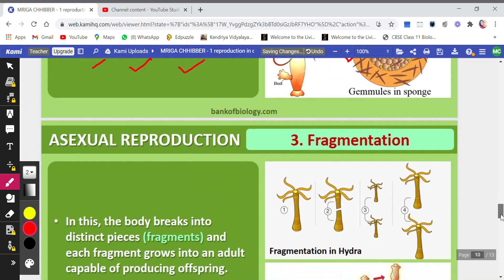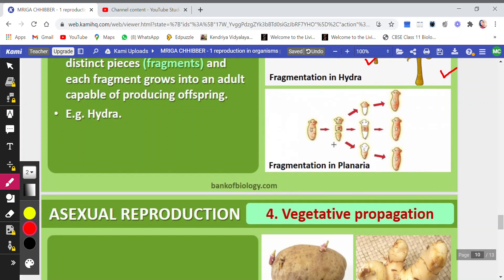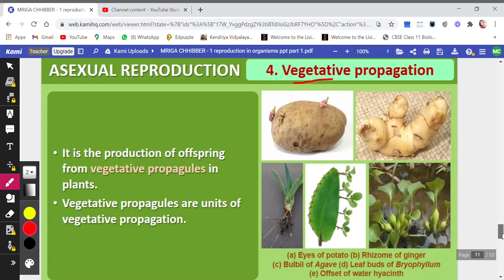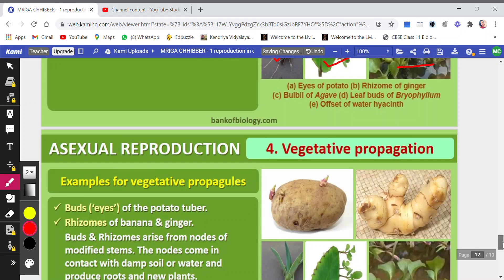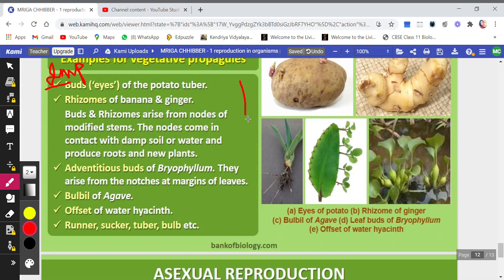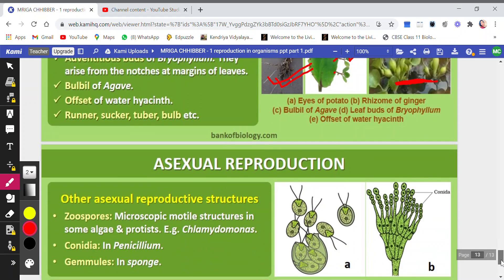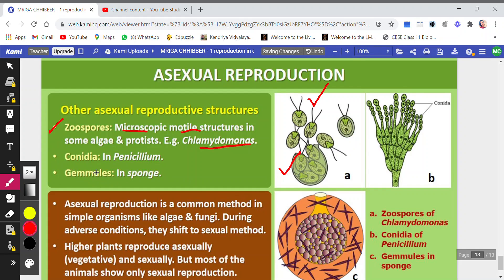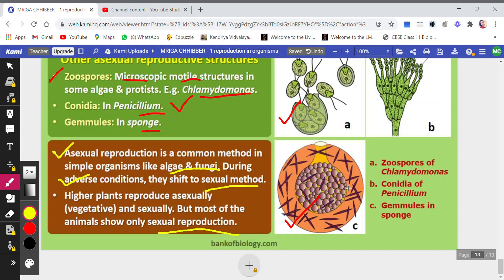TYPES OF ASEXUAL REPRODUCTION